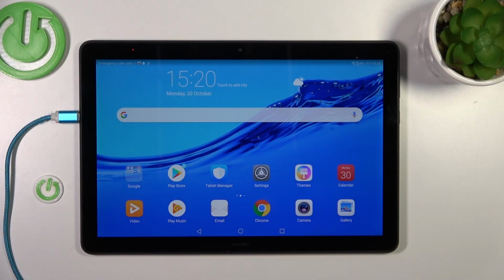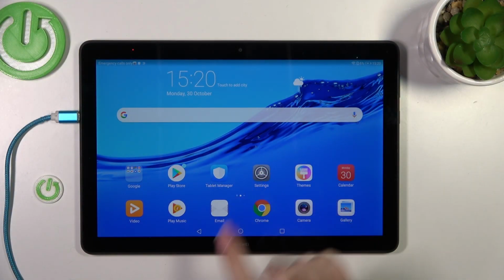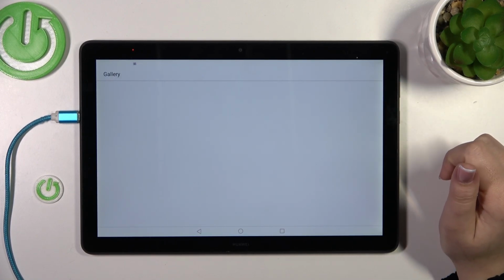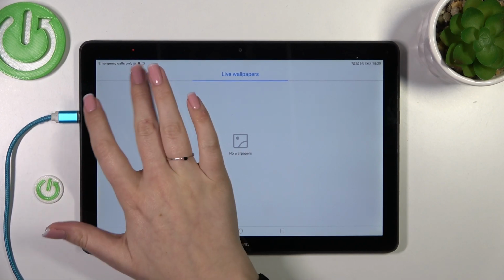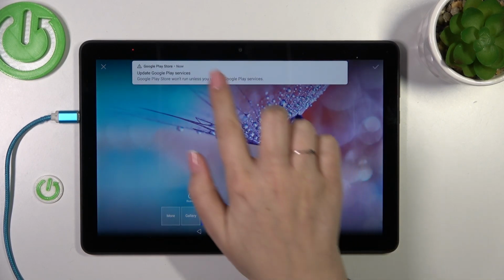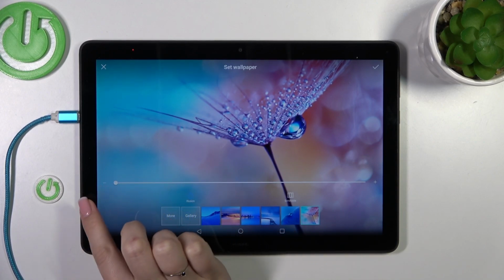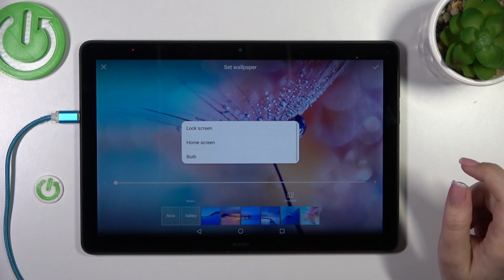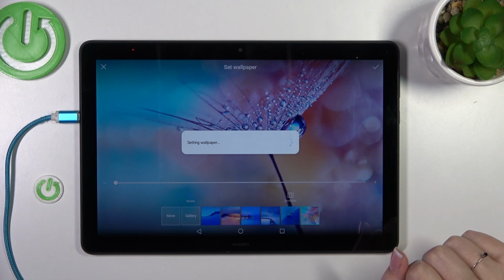How to Change Wallpaper on HUAWEI MediaPad T5?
Get ready to give your HUAWEI MediaPad T5 a fresh new look with our tutorial on "How to Change Wallpaper!" 🖼️ It's time to personalize your device and make it truly yours. Follow our simple steps and watch your tablet come to life with stunning wallpapers. Don't settle for the default, make your MediaPad T5 stand out! Watch now and start customizing! 📱✨

How to Set New Wallpaper on HUAWEI MediaPad T5?
How to Manage Wallpaper on HUAWEI MediaPad T5?